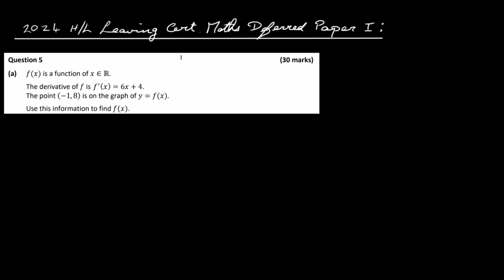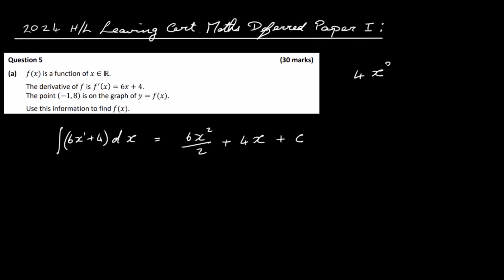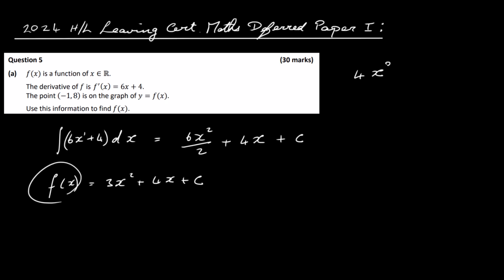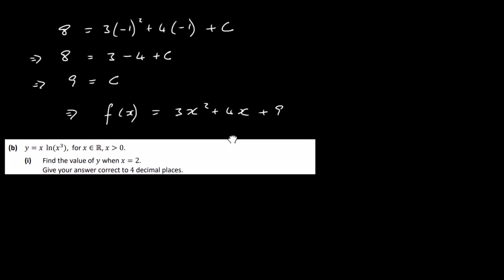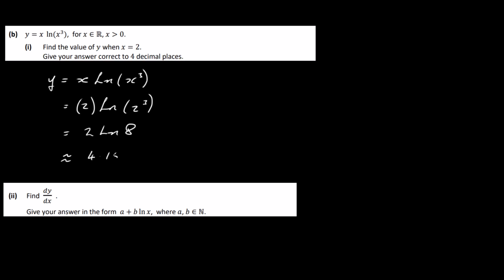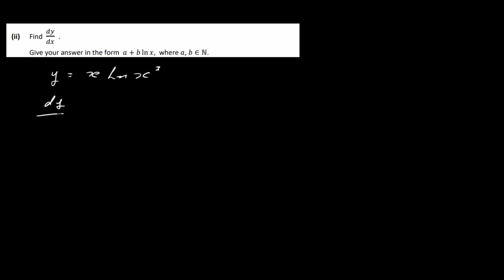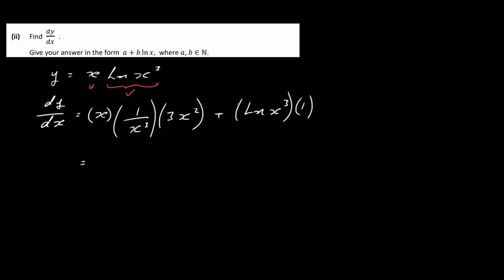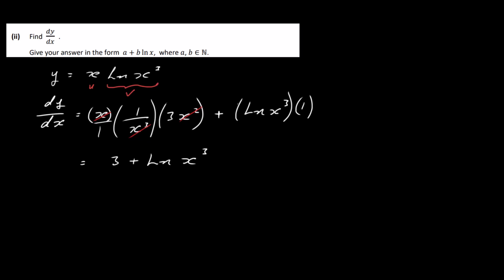2024 HL Maths LC Deferred paper 1 Q5